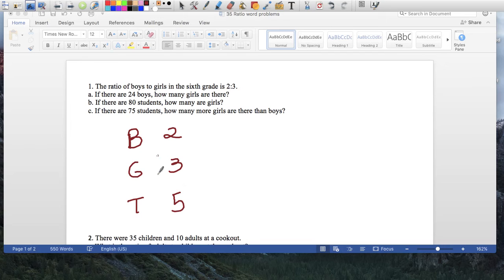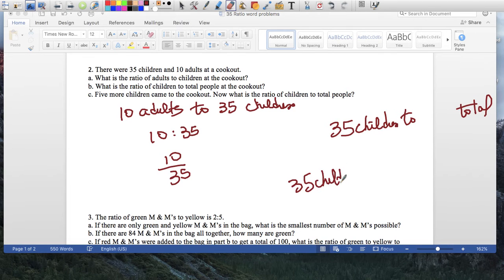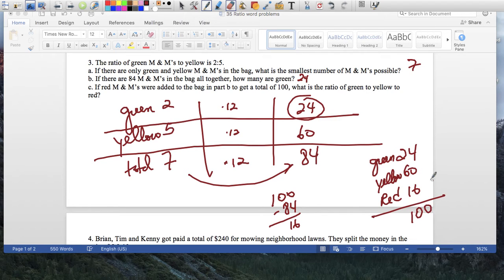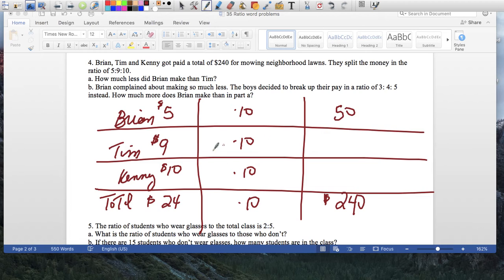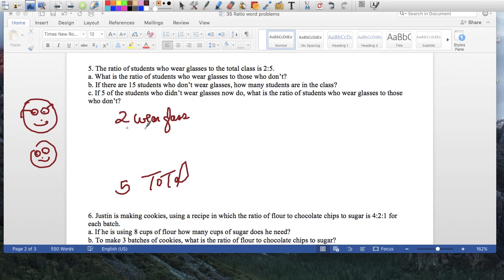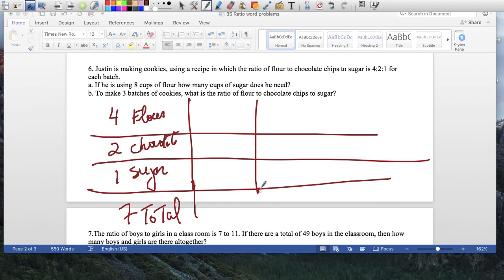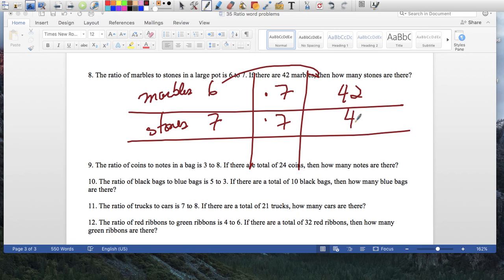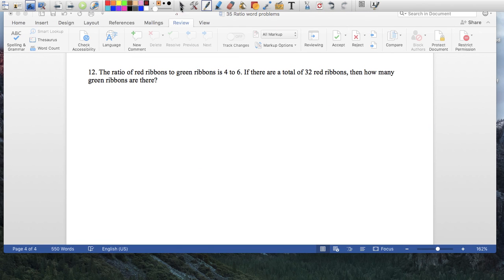701 Solving ratio problems with tables